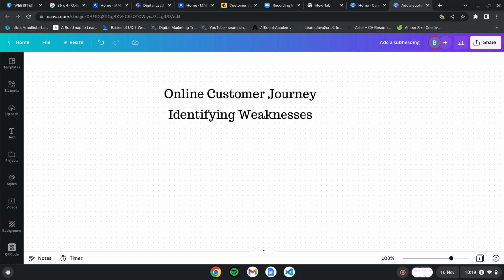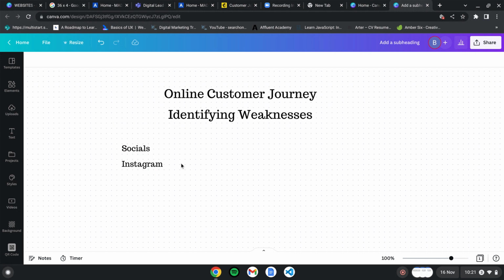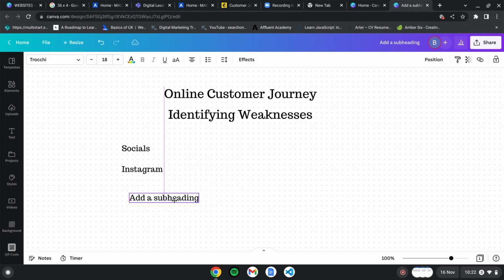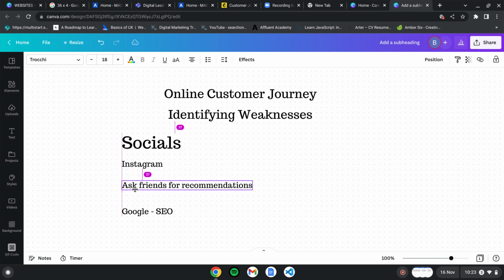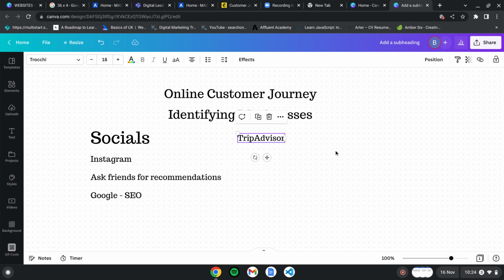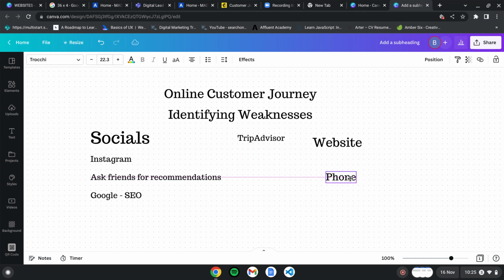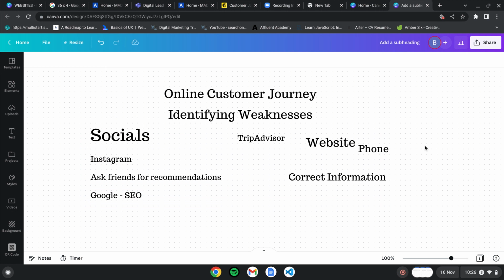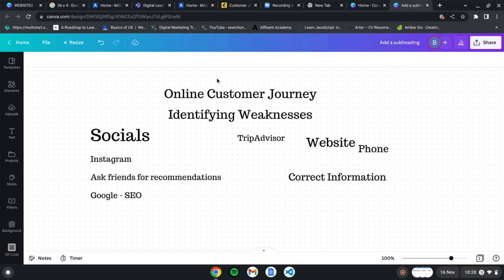Identifying Weaknesses in Your Customer's Online Journey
In this video, we're going to analyse your customer's online journey and identify weak areas that can be improved